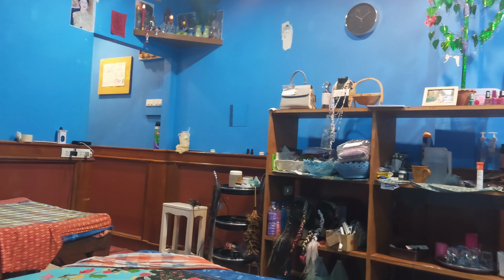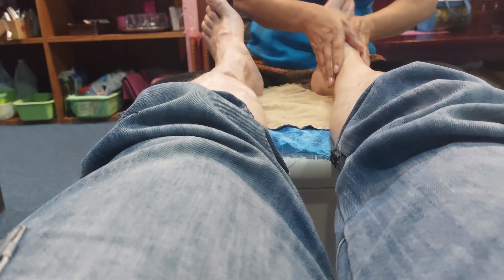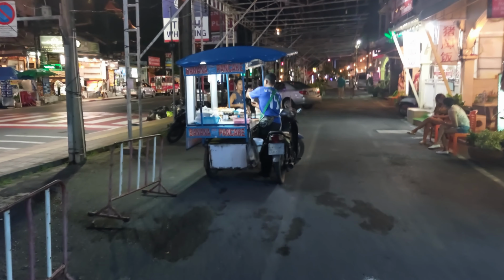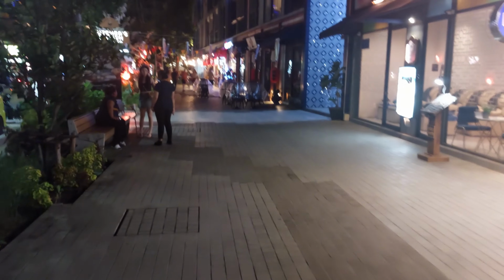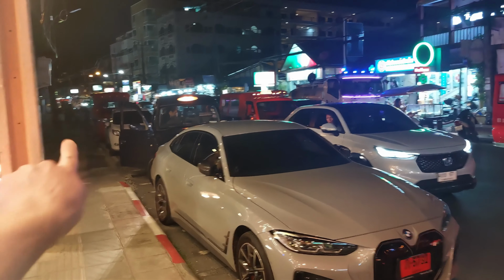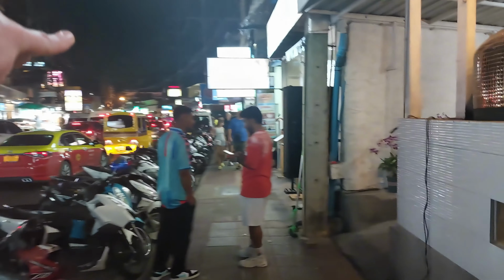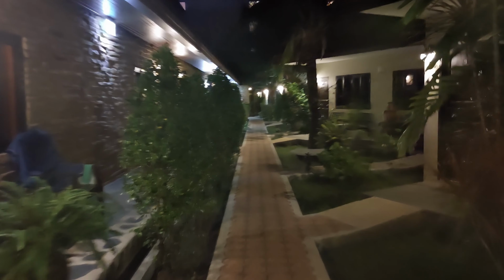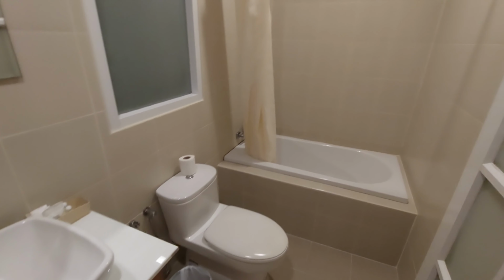How Much Is A Massage💆‍♀️In Patong? | A Tour Of Capricorn Village Hotel, Patong Phuket, Thailand 🇹🇭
I went to get a massage to see how much one is in patong. After my massage I went for a walk leading towards my hotel at the Capricorn Village hotel located in Patong Phuket, It features a pool, wifi & a convience store next to the hotel. It cost me 7,442.60 Thai Baht to stay here for 5 nights.

New editing software been tested - Capcut Pro

Camera used Samsung A52S 5G